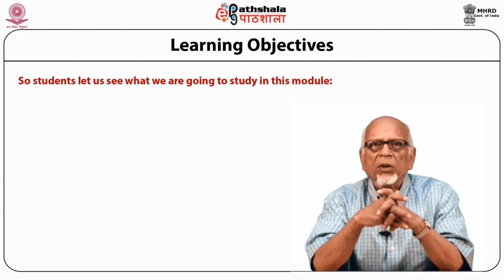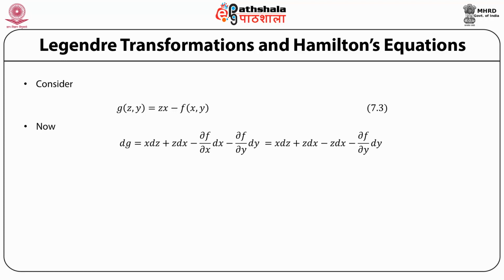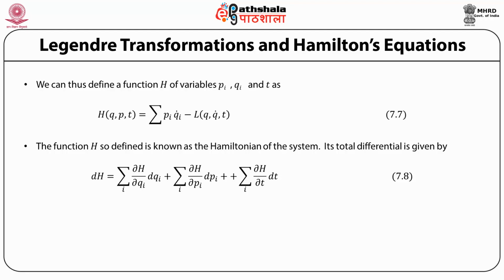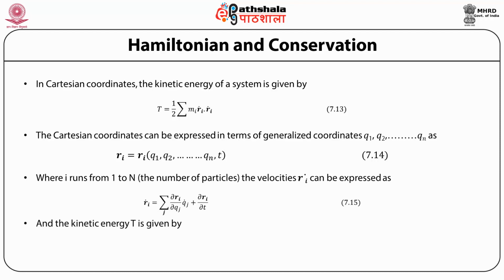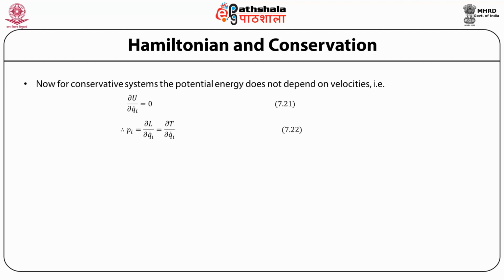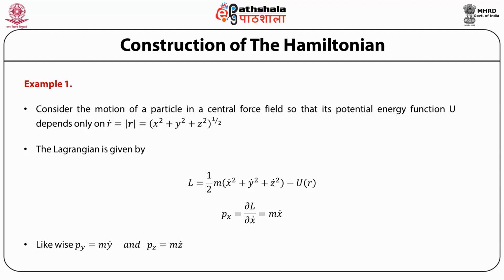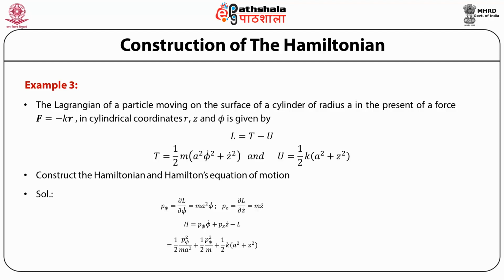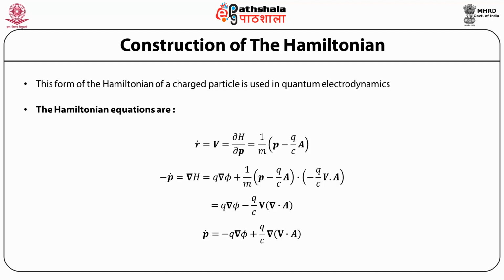The Hamilton’s Formalism